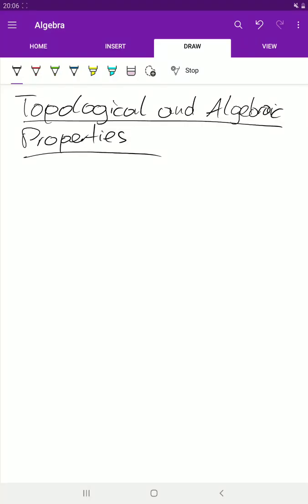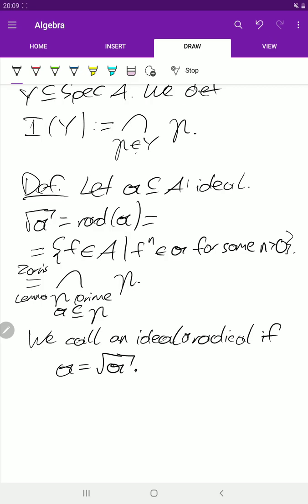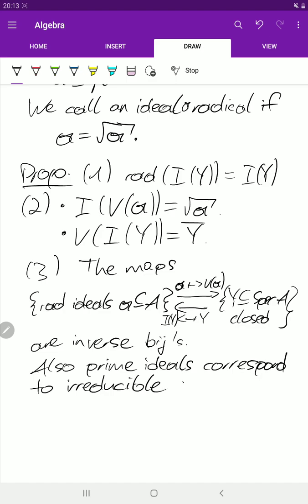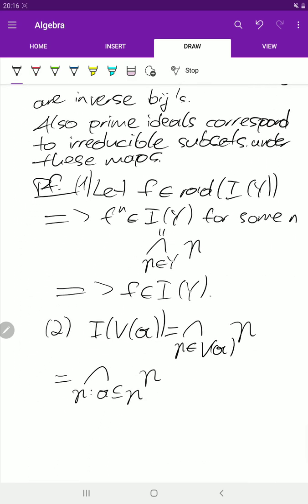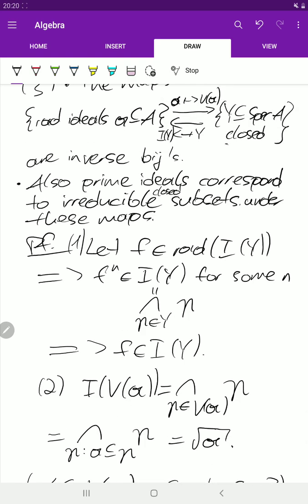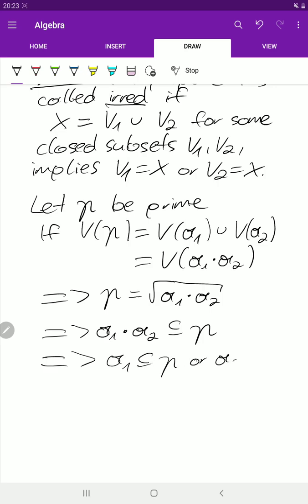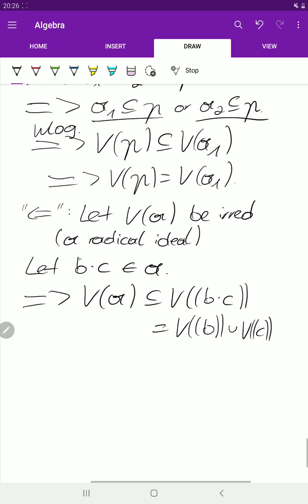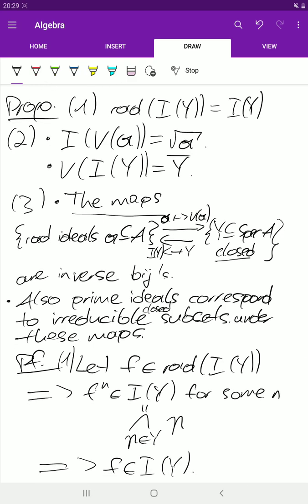Modern Algebraic Geometry: Algebraic and Topological properties of the Spectrum (4)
In this video we introduce the ideal of a subset of Spec A and prove that radical ideals correspond to closed subsets of Spec A. Furthermore prime ideals correspond to closed irreducible subsets.
When I said "minimal a" when talking about the closure Imeant "minimal V(a)".
There are two kind of Algebraic Geometry Videos on my channel: Some exercises (which will suppose more knowledge about schemes and AG) and some more lecture like videos building upon another. This belongs to the second category.